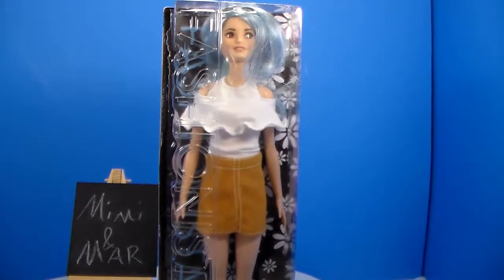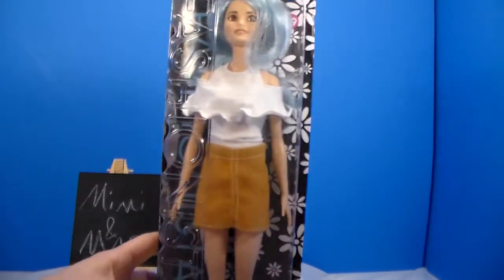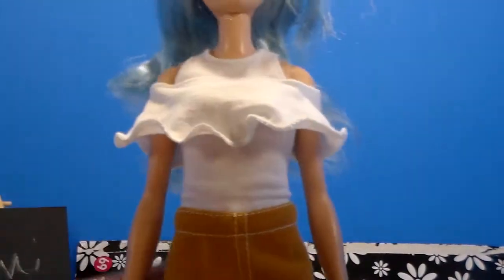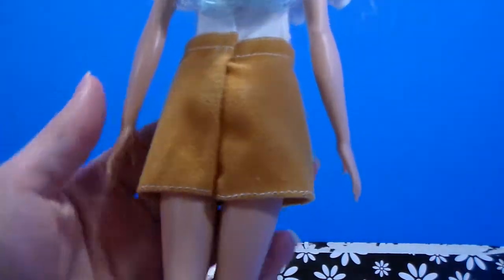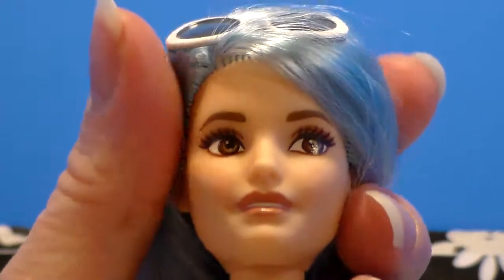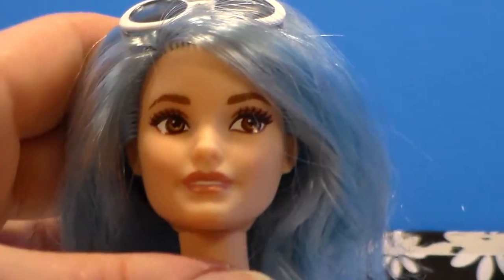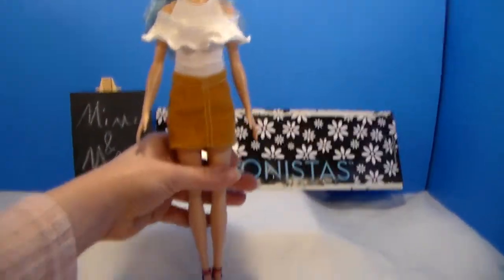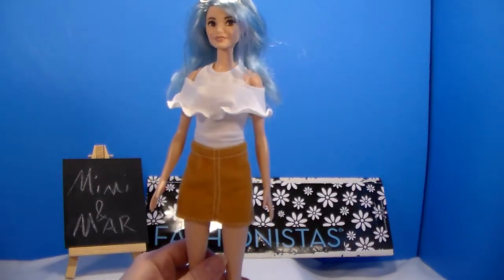Barbie Fashionista Blue Beauty #69 tall doll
Hi everyone. This is my review for the Barbie Fashionista #69 known as Blue Beauty. She has the tall body, which seems to also have longer feet compared to the normal body type Barbie dolls. Though I'm not completely certain on this. It could just be she doesn't fit shoes from before 2017. She's pretty either way. ^.^